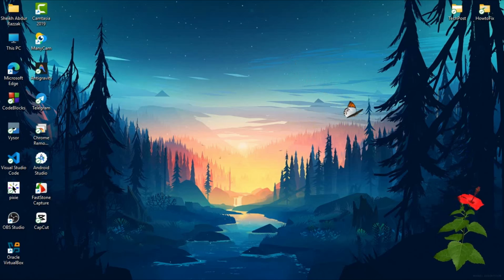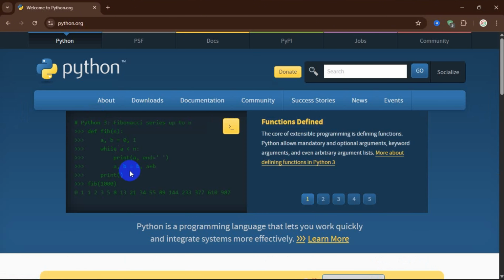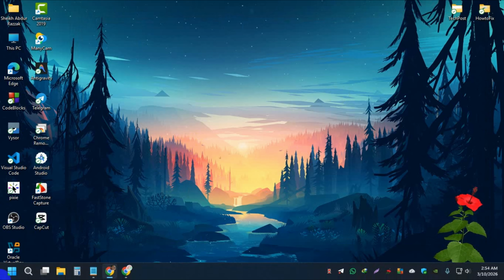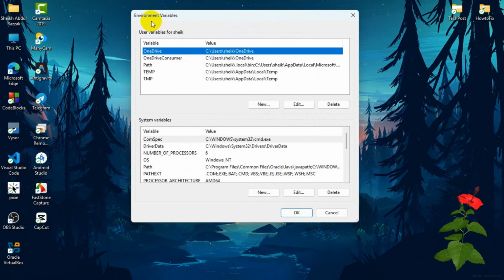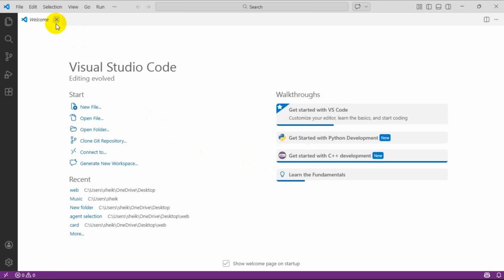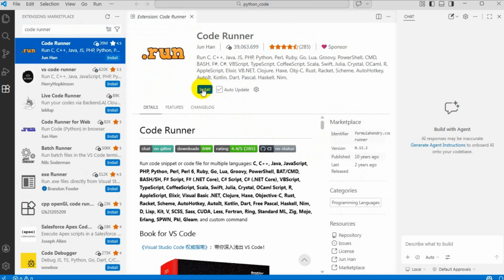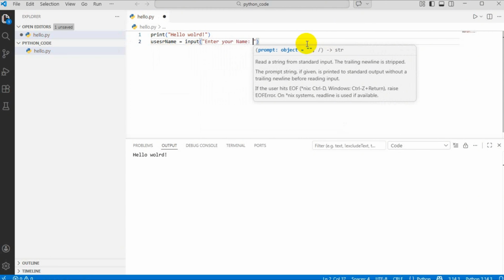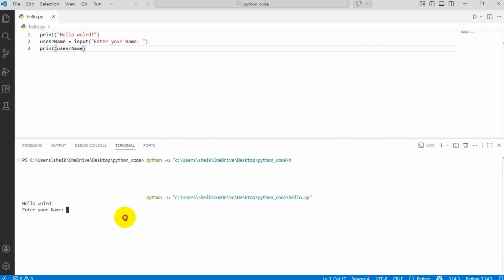How to Fix Python Not Running in VS Code | Python Not Recognized Error in Terminal (2026)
Is your Python code not running in Visual Studio Code? In this step-by-step tutorial, we will fix the common "Python is not recognized" error and get your VS Code terminal working perfectly in 2026.

Many beginners run into problems where their Python code won't execute, nothing shows up in the output, or the terminal freezes and won't let them type answers into an input() prompt. This video covers the easiest, foolproof ways to fix your environment path and extension settings quickly.

🕒 TIMESTAMPS
0:00 – Checking if Python is installed via Command Prompt (cmd)
0:39 – Downloading the official installer from the Python website
1:16 – Running the Python Installation Manager on Windows
2:09 – Verifying the installed Python version
2:23 – Copying the Python installation folder path
2:49 – Opening the Windows Environment Variables window
3:01 – Manually adding the Python path to the System Environment Variables (Path)
4:11 – Creating a new project folder for VS Code
4:44 – Installing the official Microsoft Python extension in VS Code
4:58 – Installing the Code Runner extension
5:19 – Writing and running a basic "Hello World" test script
5:57 – Demonstrating terminal input lag/hanging issues with input()
6:36 – Configuring VS Code Settings to force Code Runner to run in the Terminal

🛠️ WHAT YOU WILL LEARN IN THIS VIDEO:
✔ How to run a Python file in Visual Studio Code successfully
✔ How to fix the "Python is not recognized as an internal or external command" error
✔ How to add Python to your Windows 10 / Windows 11 Environment Variables
✔ How to fix a frozen VS Code terminal that won't accept user input (Code Runner fix)
✔ Essential VS Code configuration tips for Python beginners